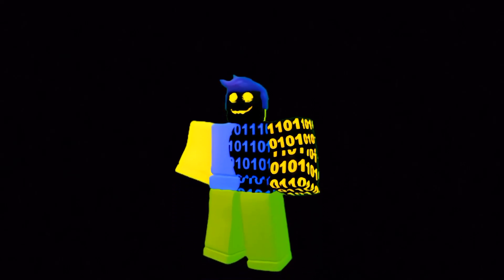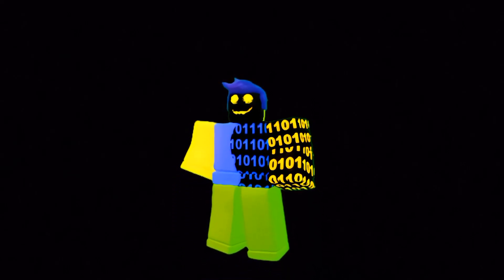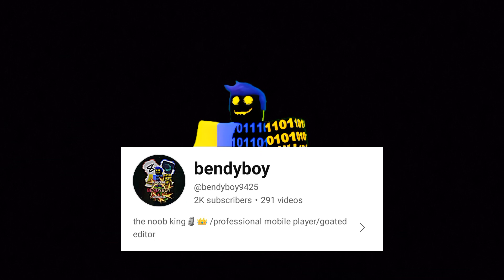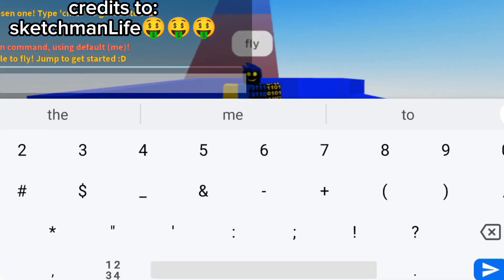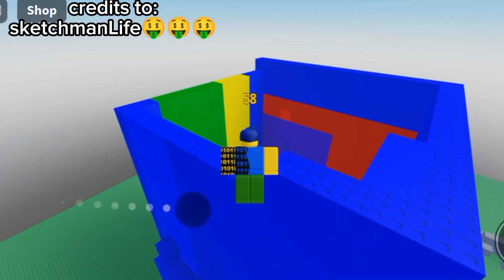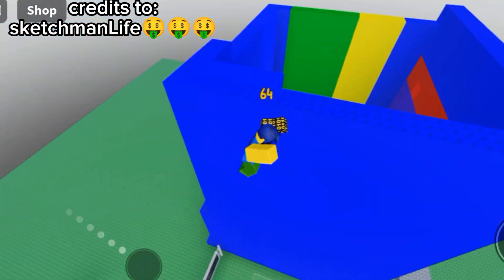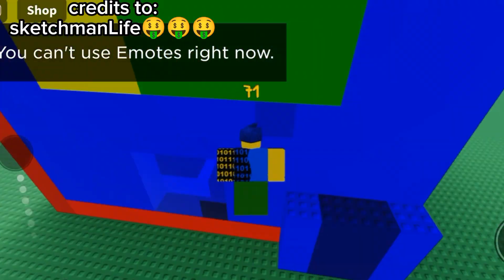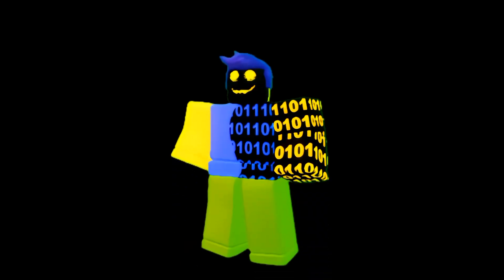2K SUBSCRIBERS FACE REVEAL (roblox)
yep i finally did it..